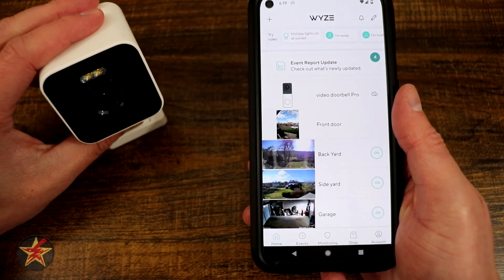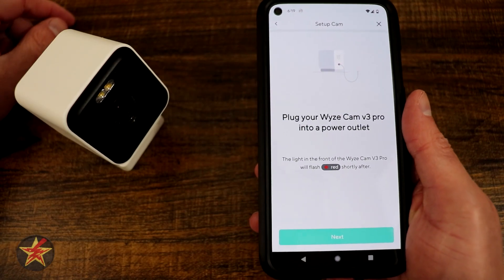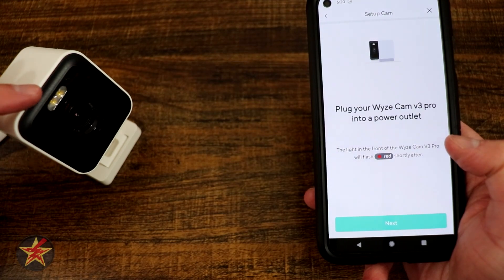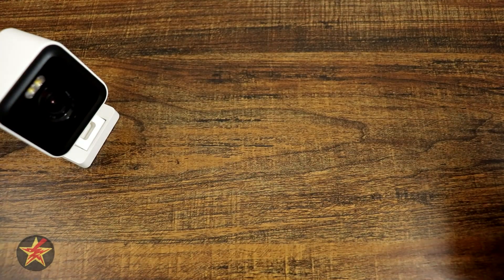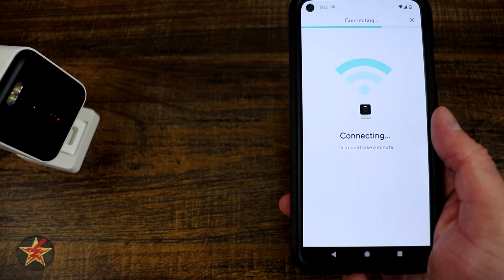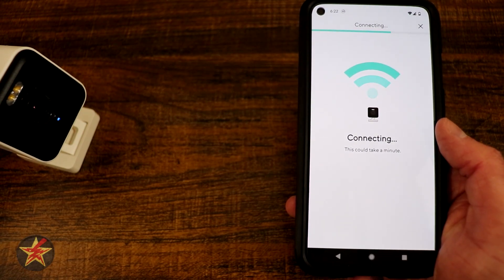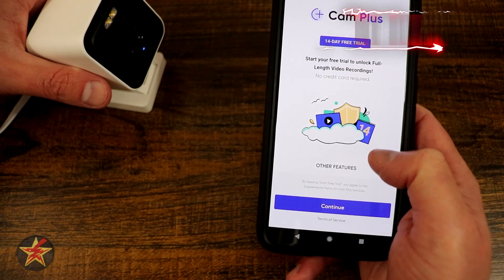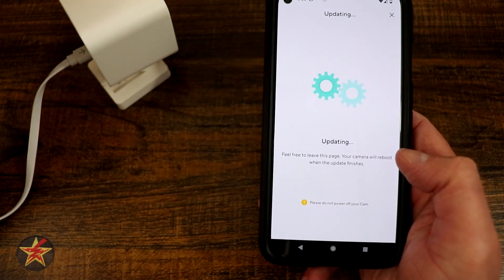How to setup Wyze Cam Pro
Getting a smart camera like the Wyze Cam Pro is an excellent way to start creating a smart home, but how simple it is to set up determines if the smart device actually gets used or traded out for one that does not require setup.

This video is a complete walk-through of the setup process for the Wyze Cam Pro.